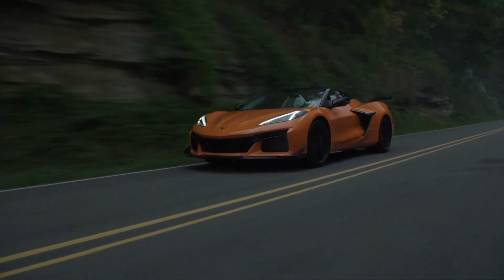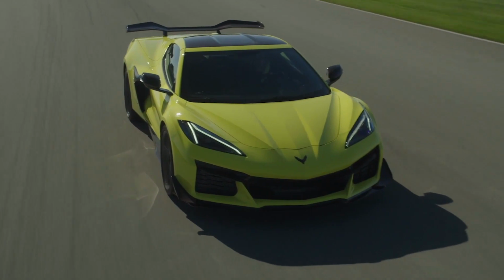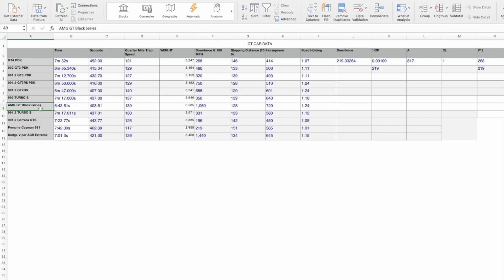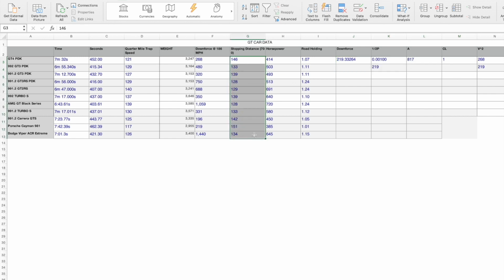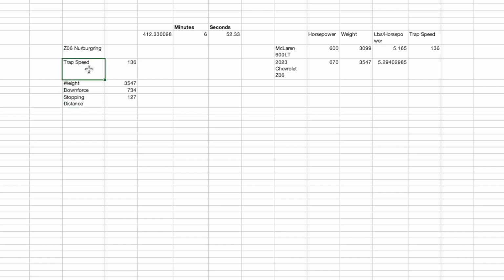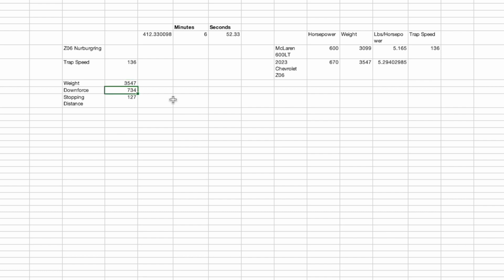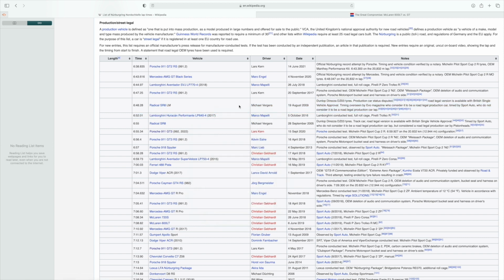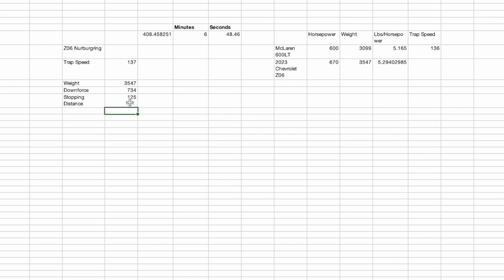The New Z06 Will Break The Nurburgring...*PREDICTION*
In today's episode I walk you through a simple statistical model that predicts the new Corvette Z06 as one of the fastest cars around the Nurburgring. The car will be within the top 10 fastest cars ever.

I'm blown away by this new Z06 as most others are, but I wasn't expecting Chevrolet to make a car this fast at this price in this day and age. I'm absolutely IN LOVE.

God Bless,
Mickey